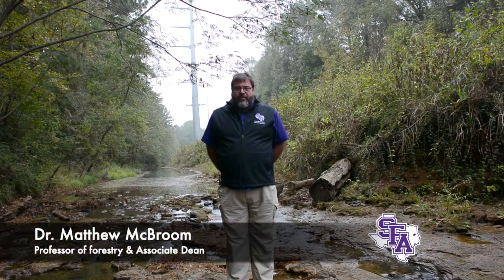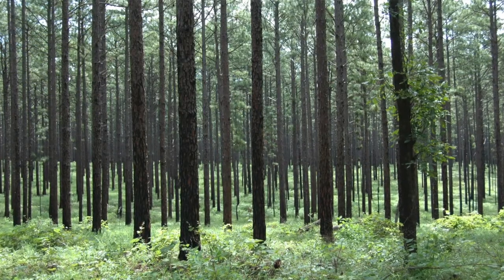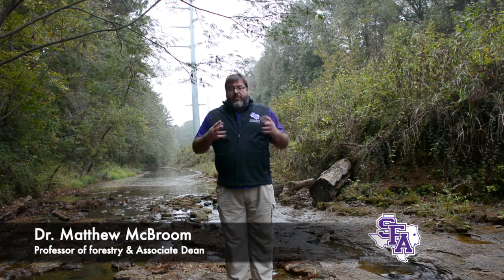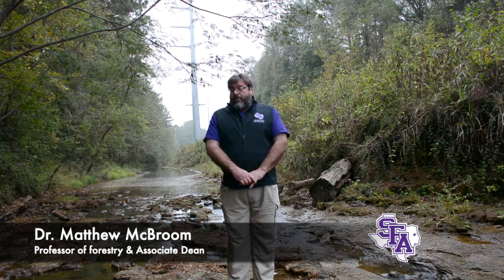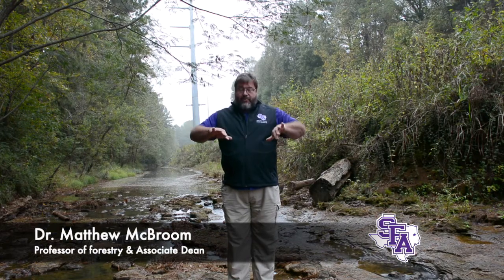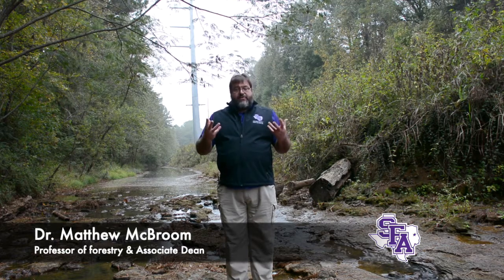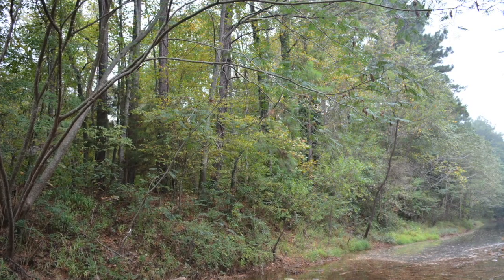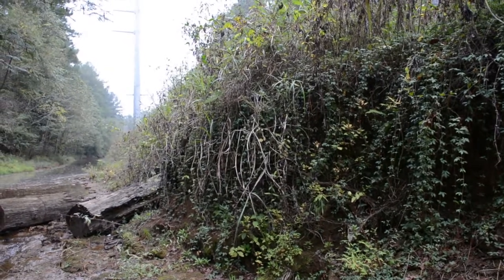Streamside Management Zones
Dr. Matthew McBroom, T.L.L. Temple Professor of forestry and associate dean, shares the  importance of best management practices -- specifically the critical role of streamside management zones -- that are implemented during forestry operations to protect our water resources.